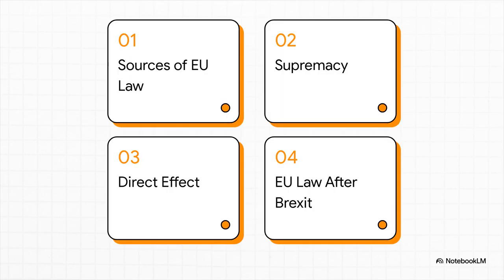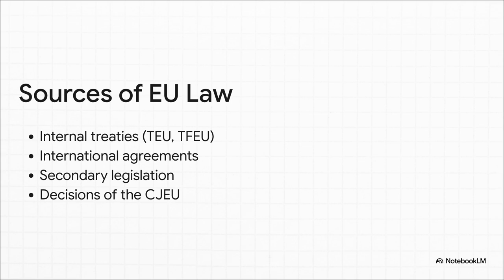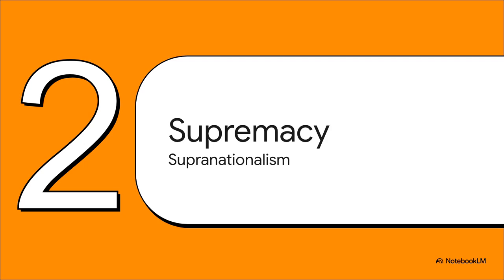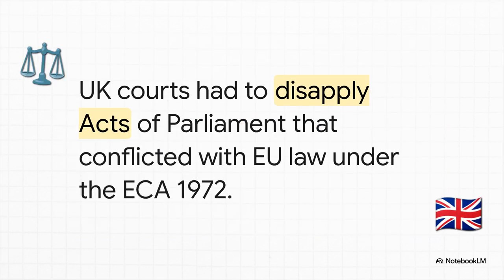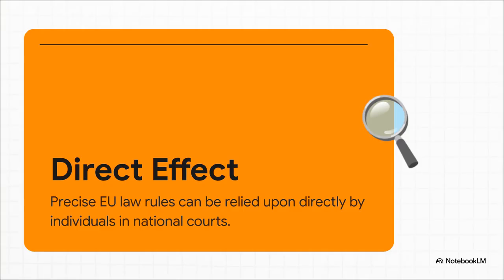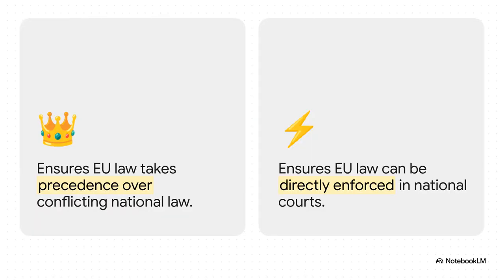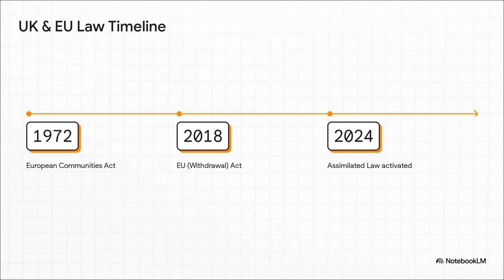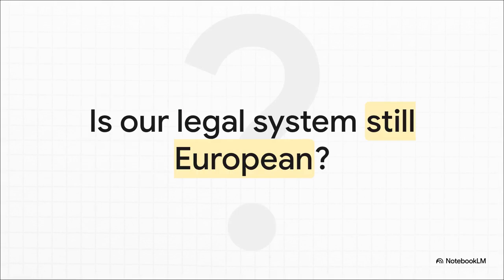EU Law Revision